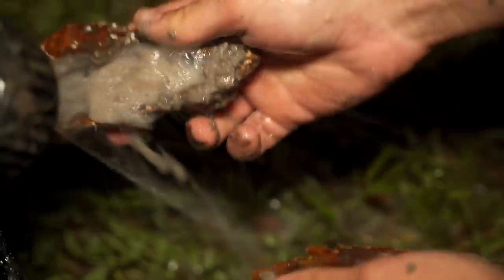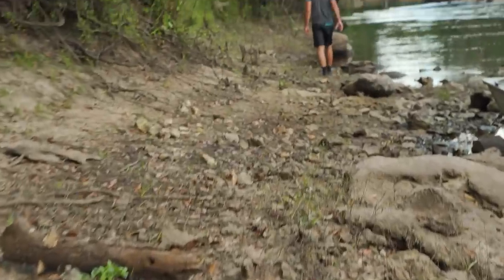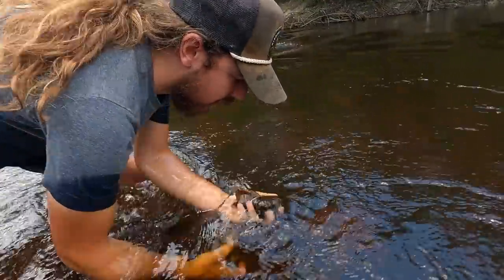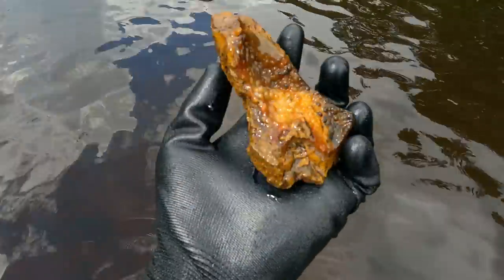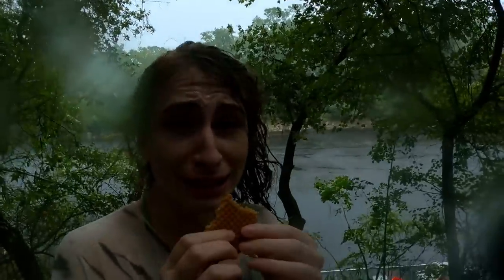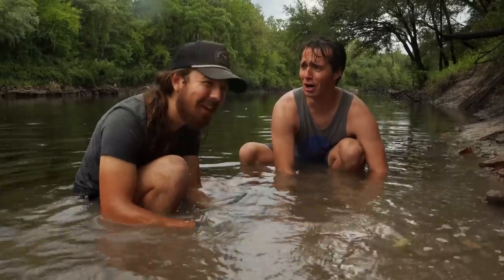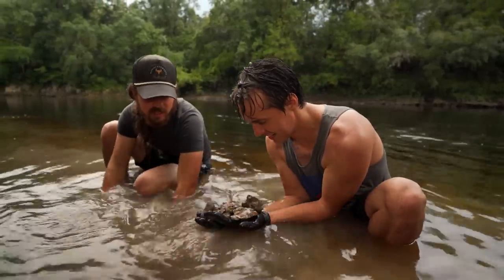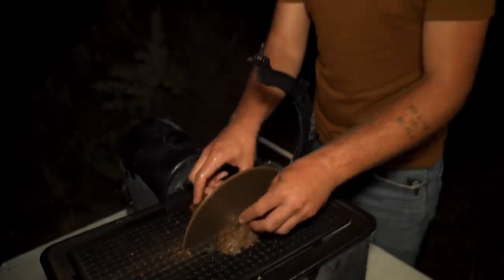These Rocks Will BLOW Your MIND! We Found Agate Geodes INSIDE Fossil Coral!🌩️⛏️💎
This was a FUN DAY hanging out and goofing off with friends, even with the nasty thunderstorm that hit us. We managed to find a bunch of incredible agatized coral geodes and even cut a bunch open for you guys later in the video. We'll definitely be returning to this location as soon as possible for much more hunting and discoveries!

If you guys enjoyed this video, make sure to hit that thumbs up button for me.

Check out this fundraiser for the planetarium Derek runs if you’d like to help out